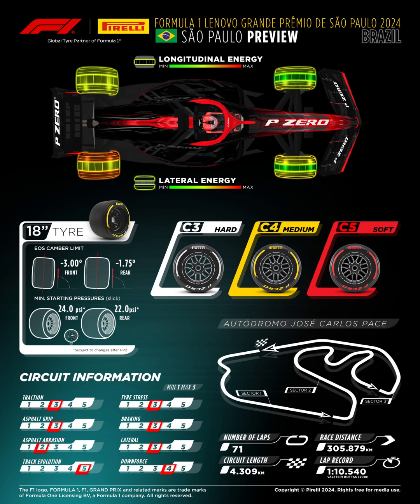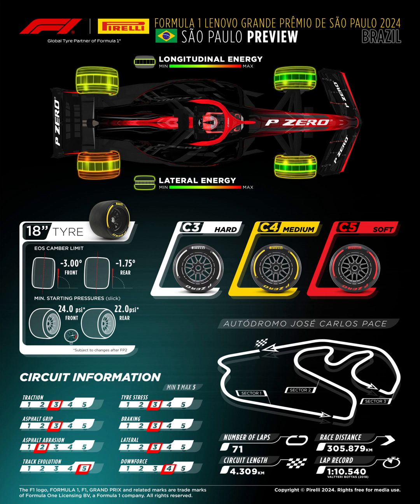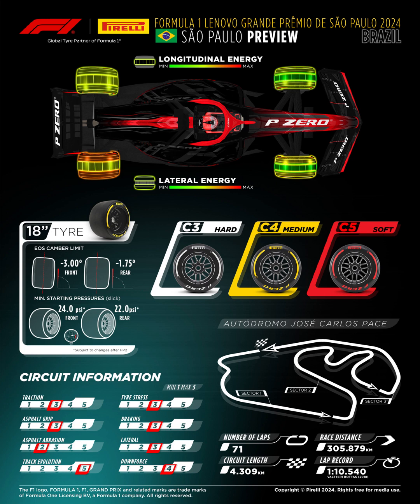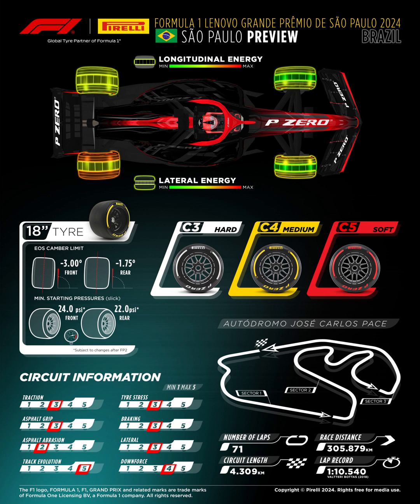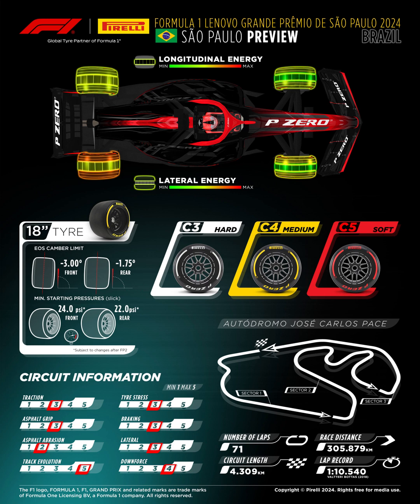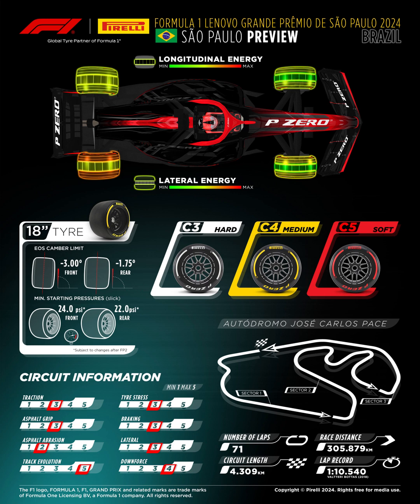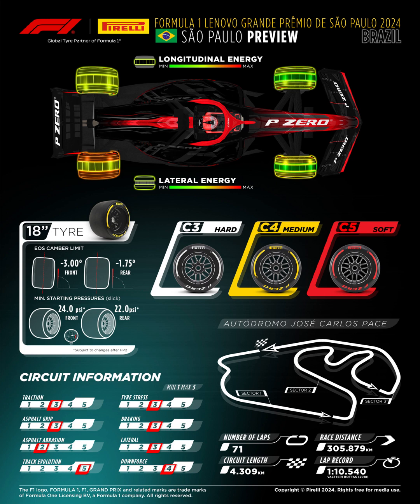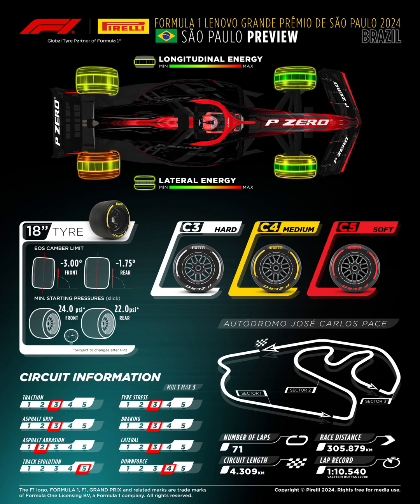Formula 1 Lenovo Brazilian Grand Prix 2024 Pirelli Preview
In this video I explain the track specification and characteristics for the Autoromo Jose Carlos Pace.